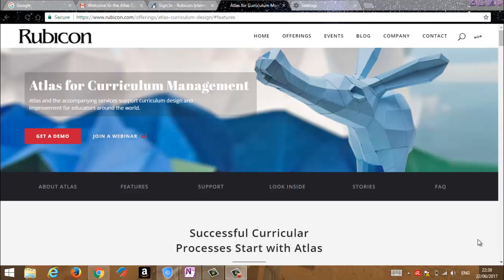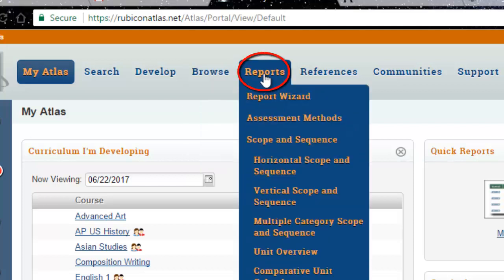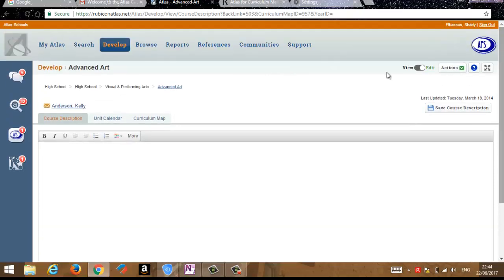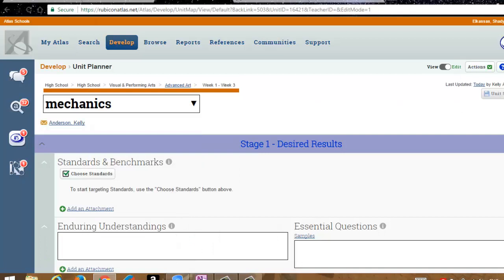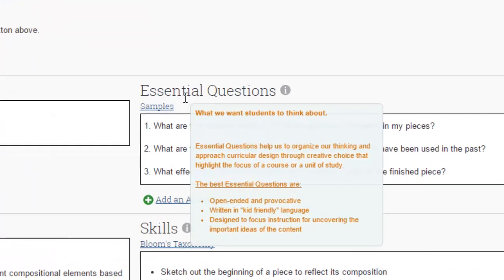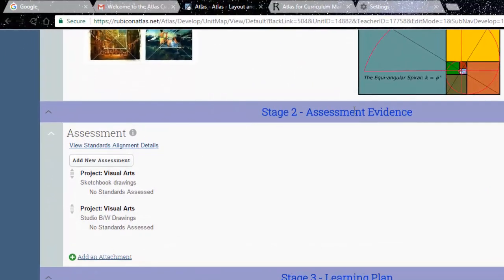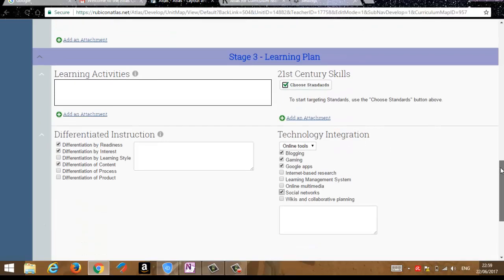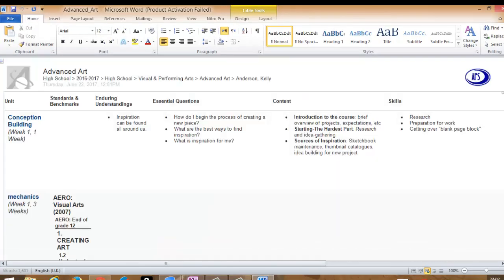Atlas Rubicon for Curriculum Management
This video explores the basic features of Atlas Rubicon solutions for curriculum management.